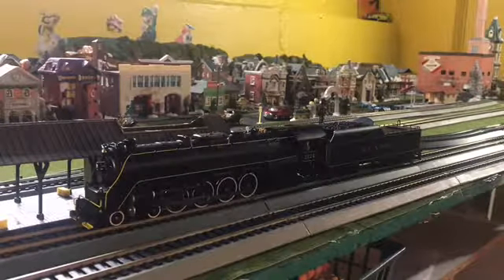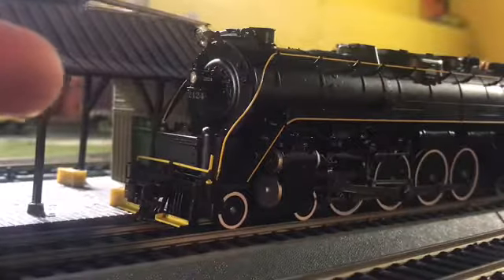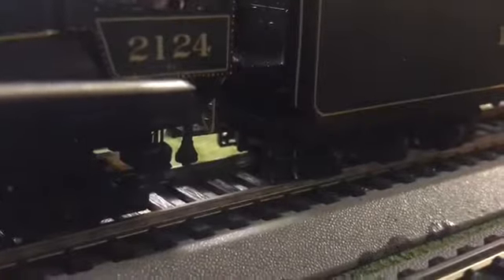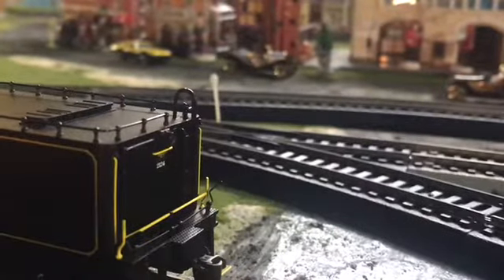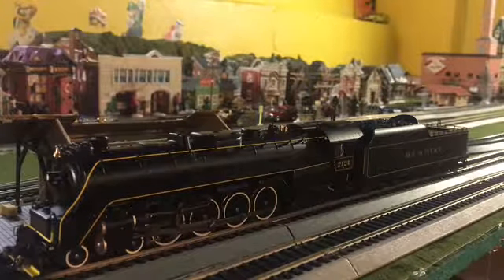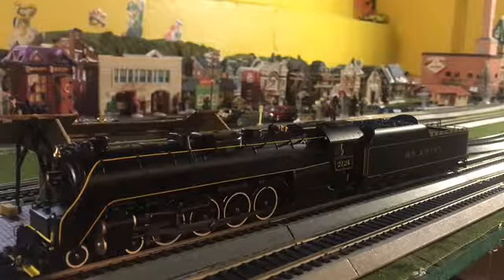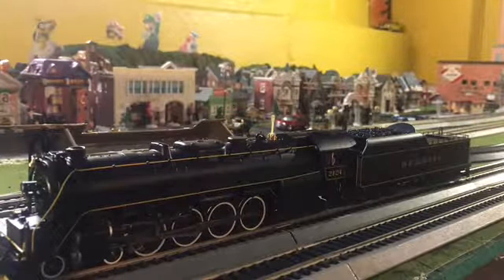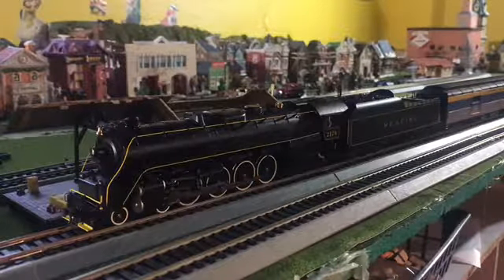Review: Paragon 2 Reading T1 4-8-4 #2124 (Rambles Version)